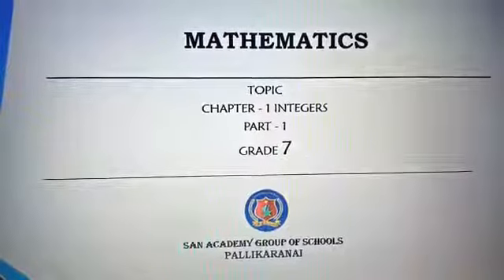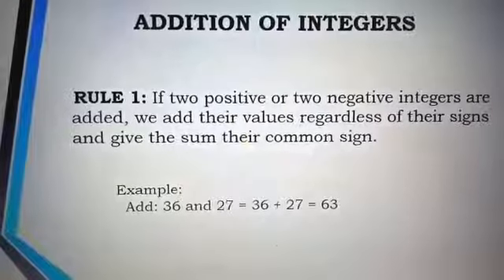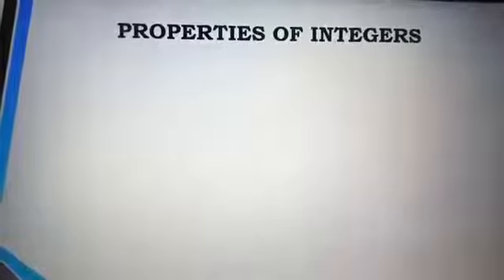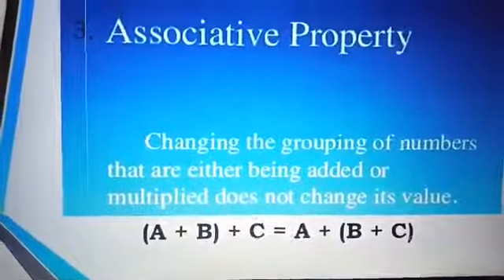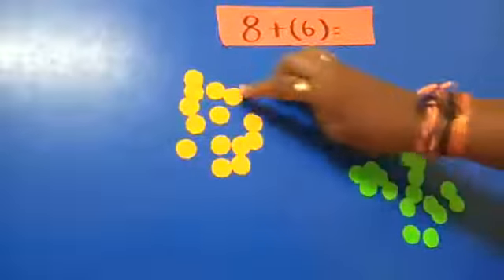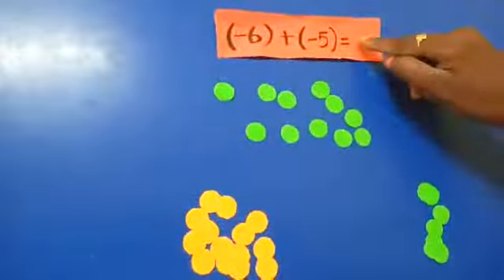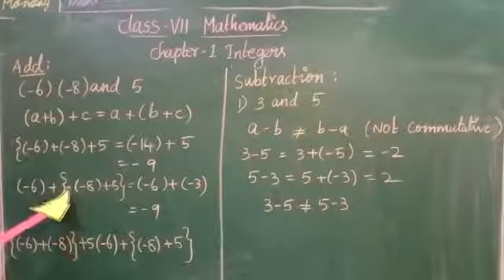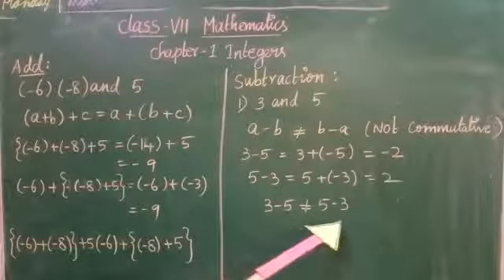Class-VII_Math_Chapter-1_Integers_Part-1